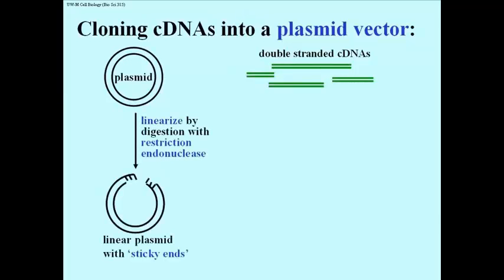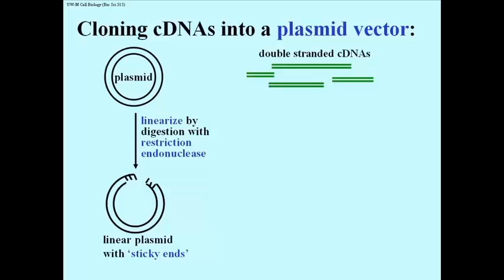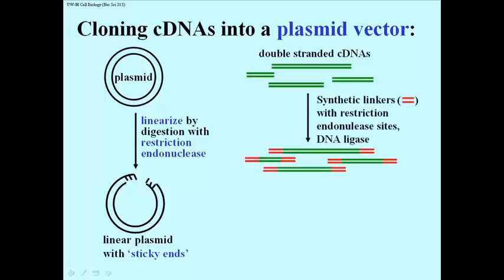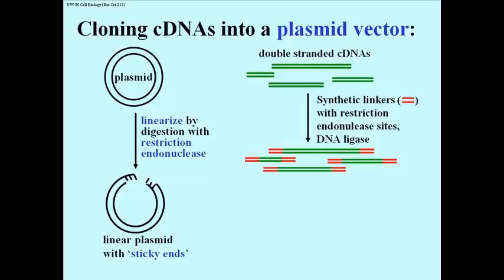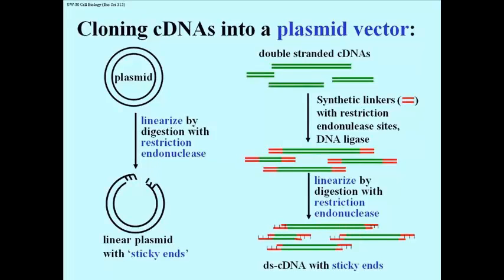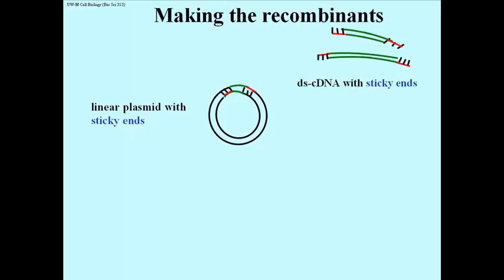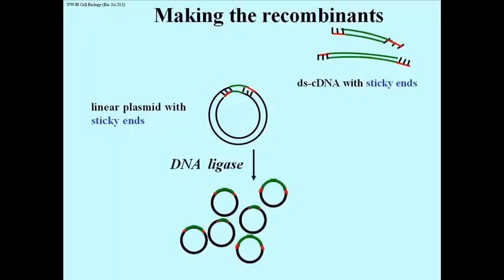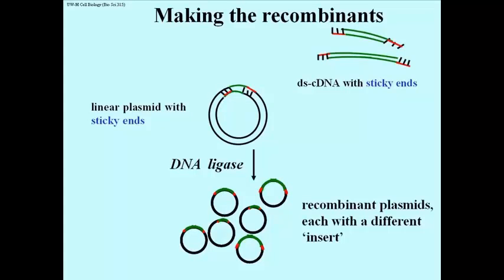261 Recombine a cDNA Insert with a Plasmid Vector